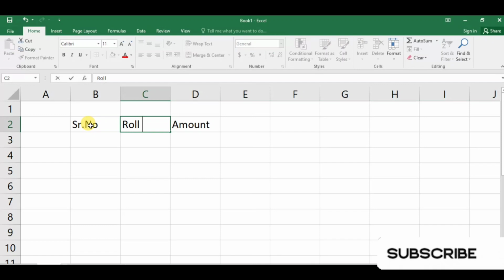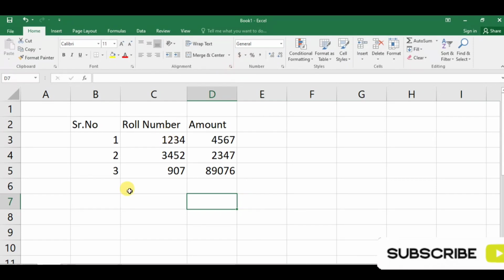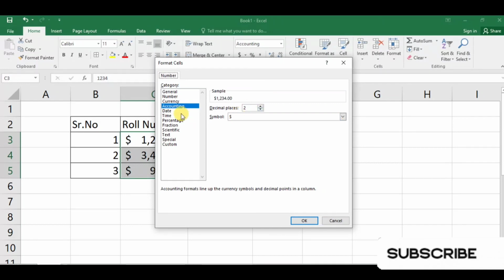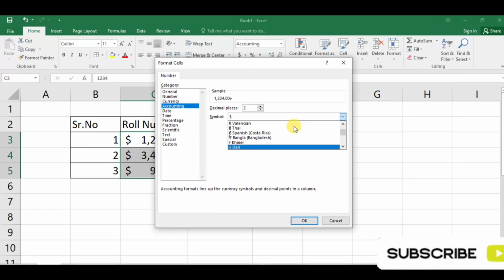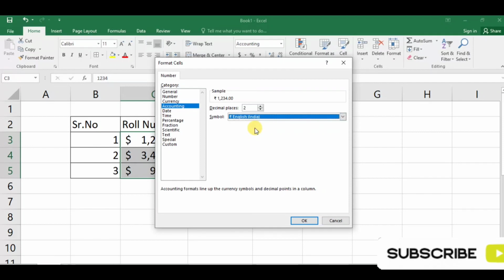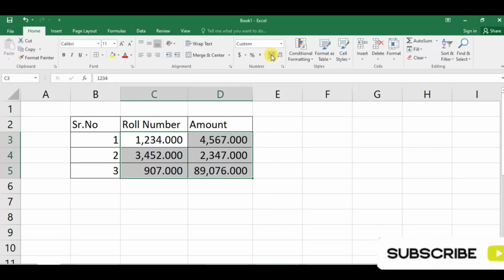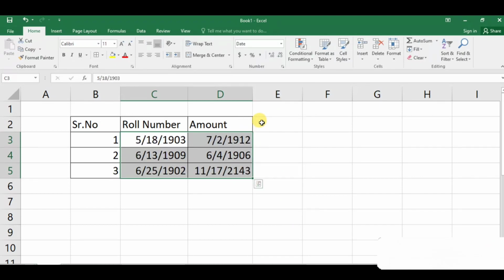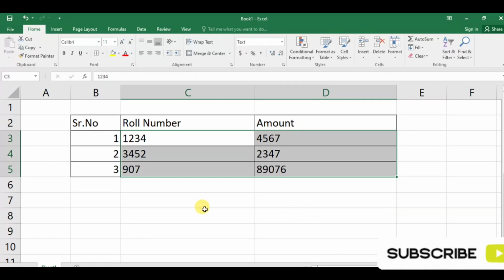How to use number section under Home in Excel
How to use number section under Home Tab in Excel|| Example
Friends, In this video I am showing how to use number section under home tab in excel. Various function is  available in this section like Accounting Number Format, Percent Style, Comma Style,Increase Decimal, Decrease Decimal, and number format with example.